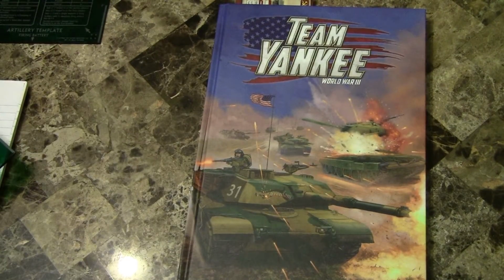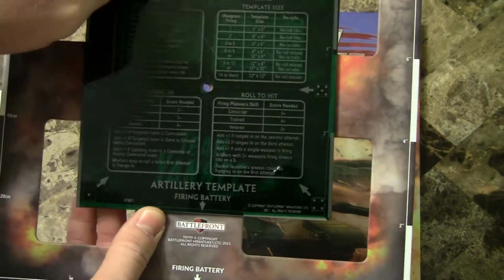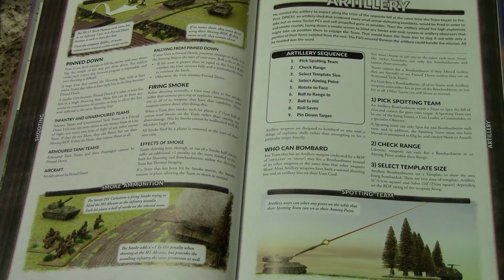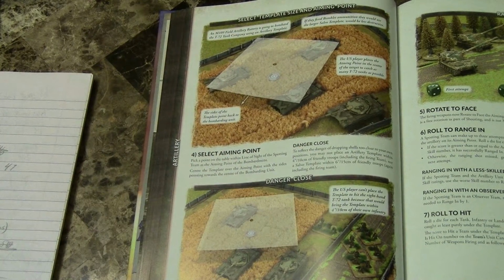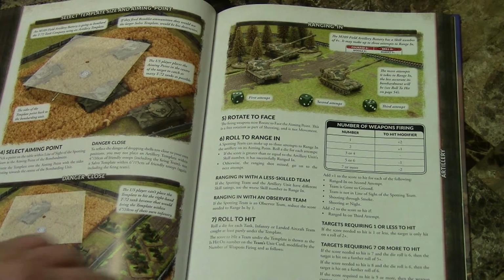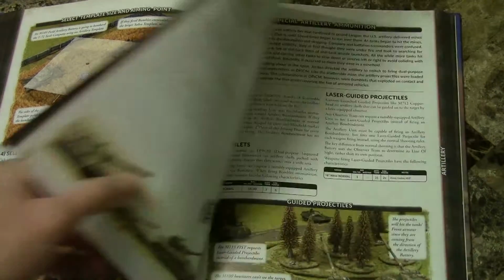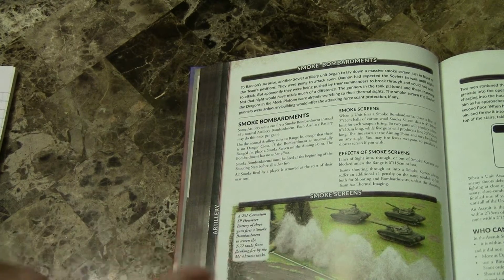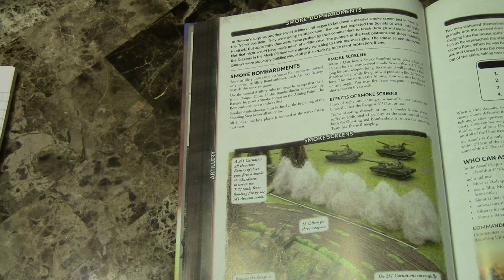Team Yankee vs Flames of War - Part 3: Artillery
What are the rule differences between Team Yankee and Flames of War? I take a look at the differences as shown in the Team Yankee rulebook. In this video I discuss artillery.